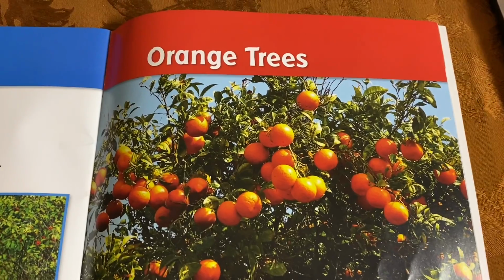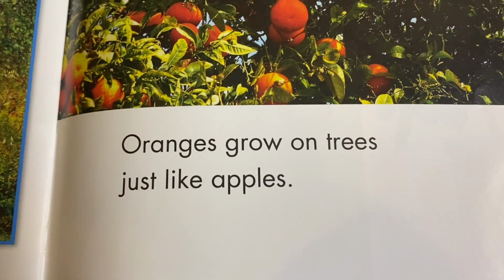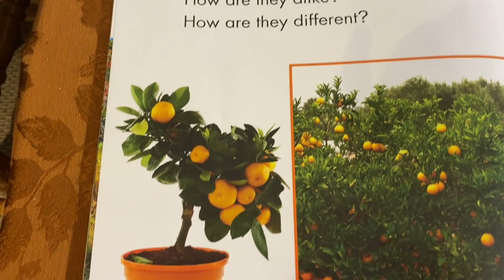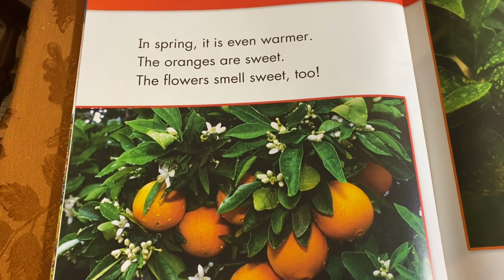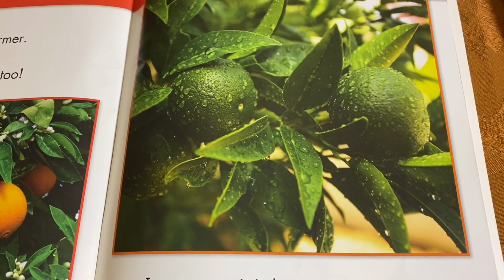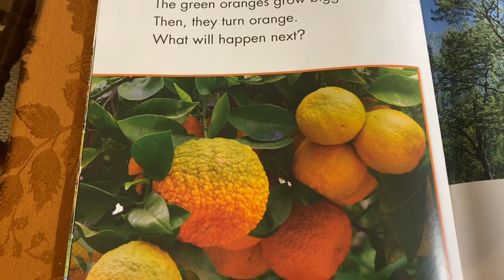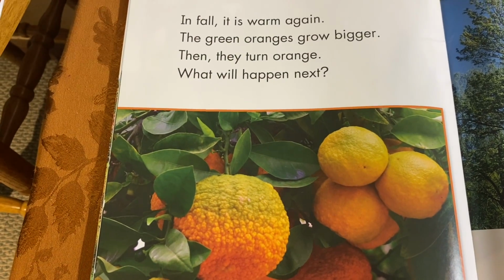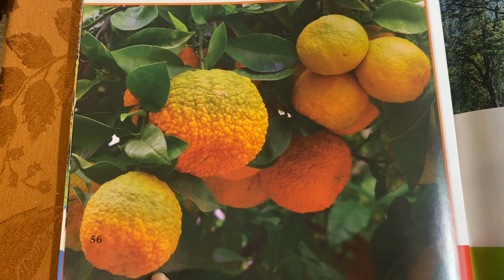Science - Trees and Weather 4-4